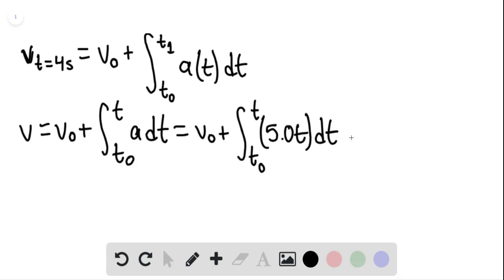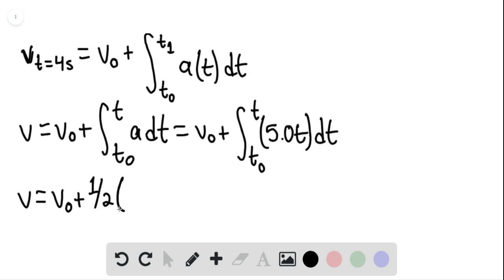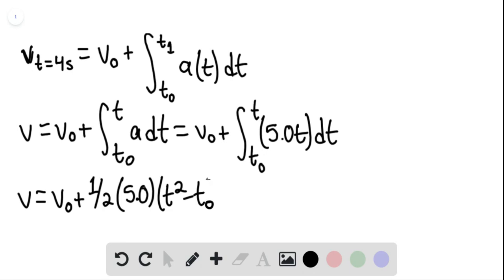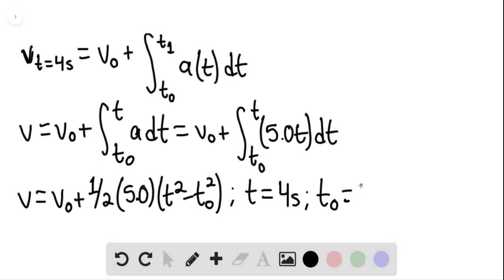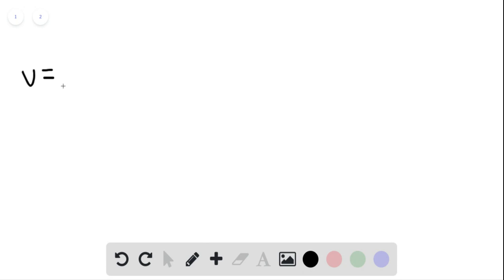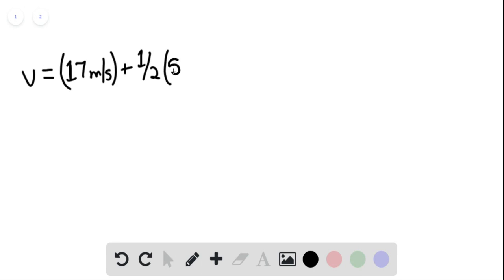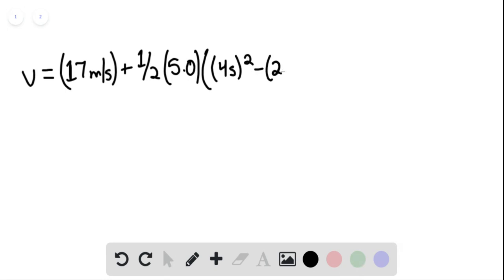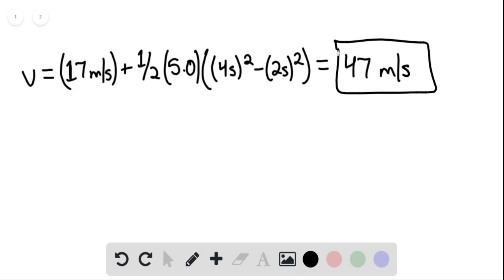A particle's acceleration along an axis is with in seconds and in meters per second squared At its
A particle's acceleration along an axis is with in seconds and in meters per second squared. At its velocity is . What is its velocity at